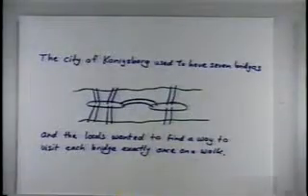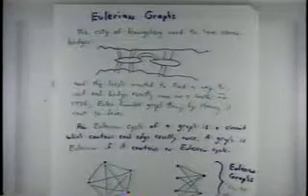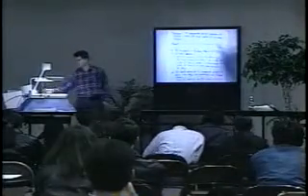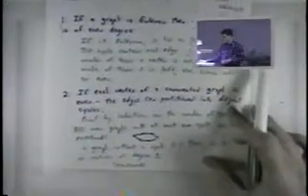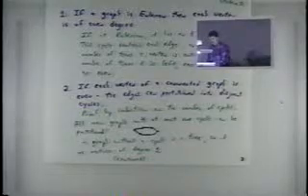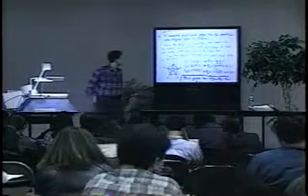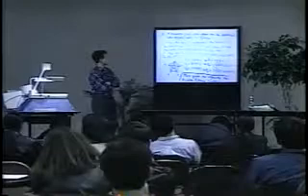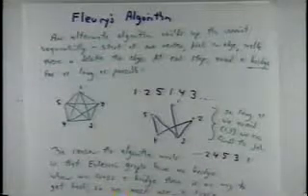Lecture 21 - Eulerian and Hamiltonian Cycles